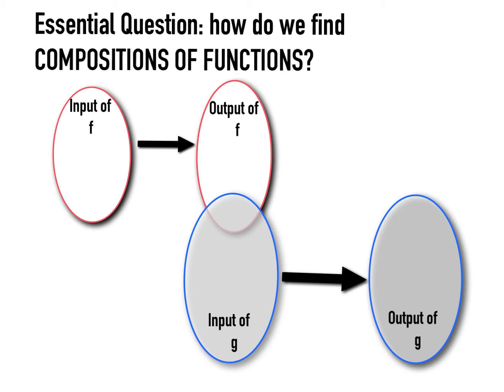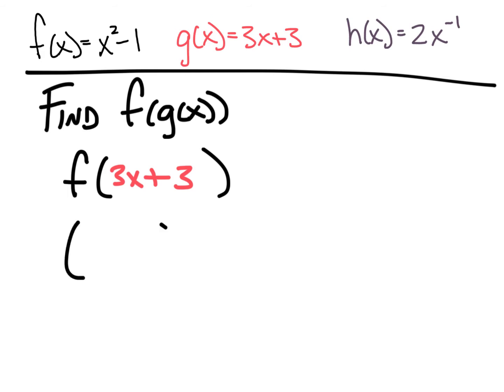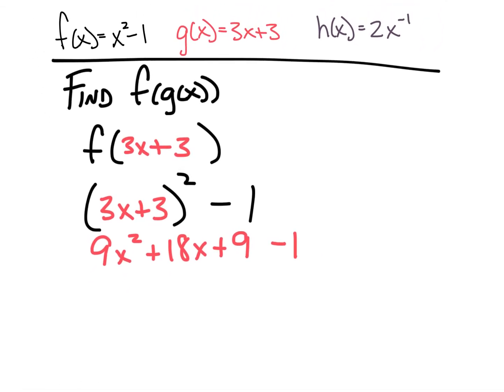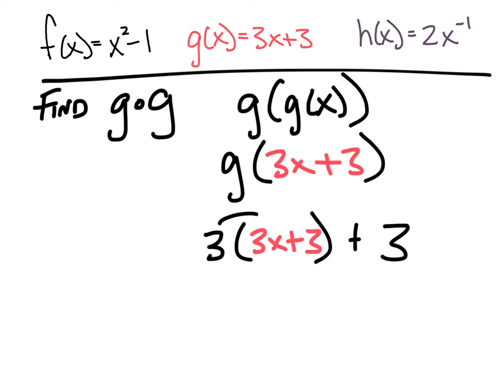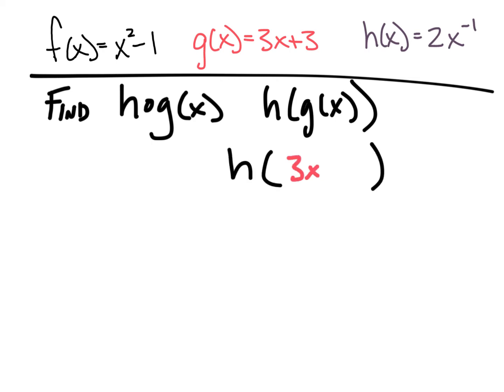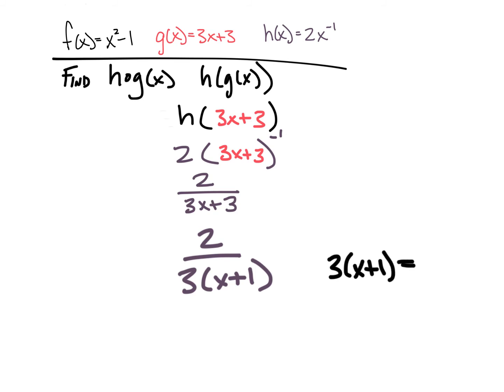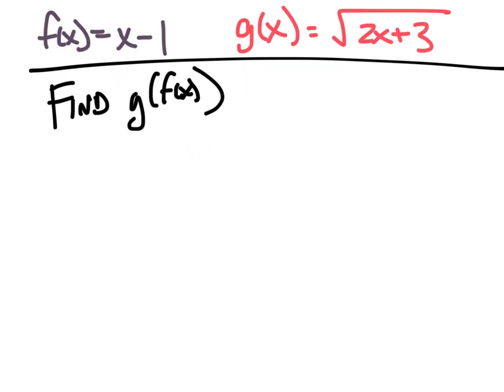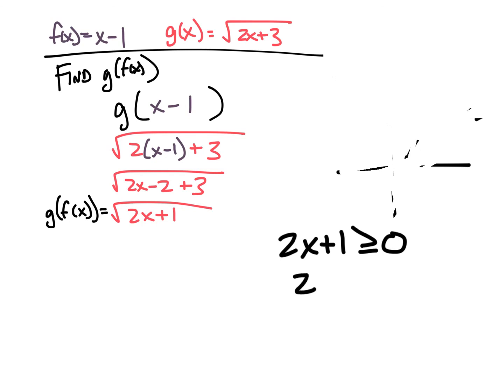function composition notes 2015